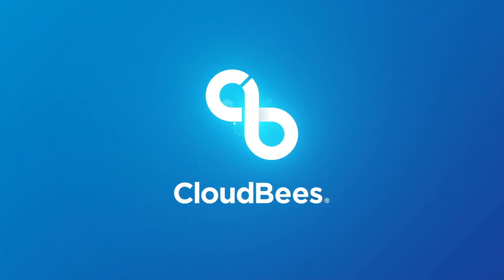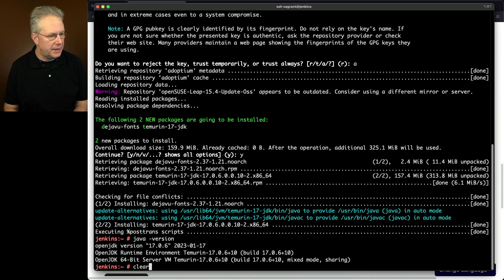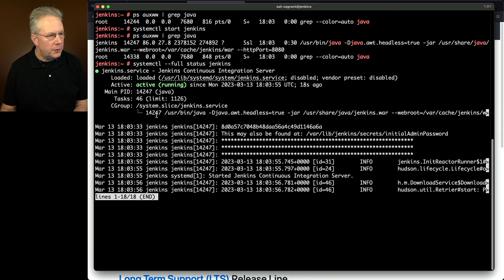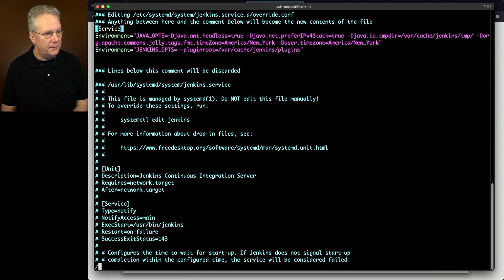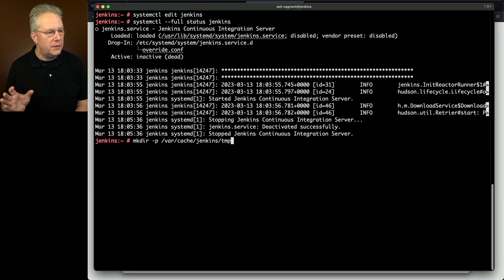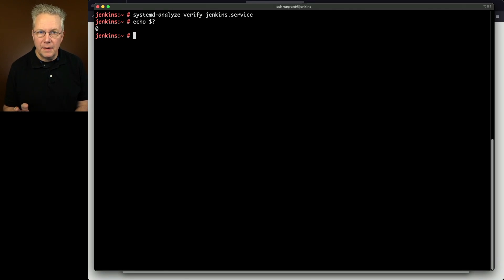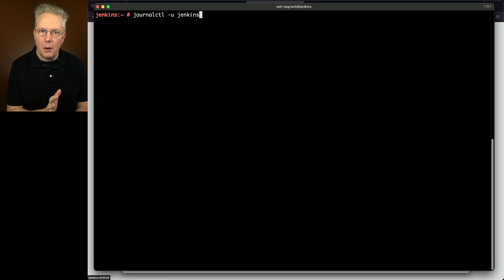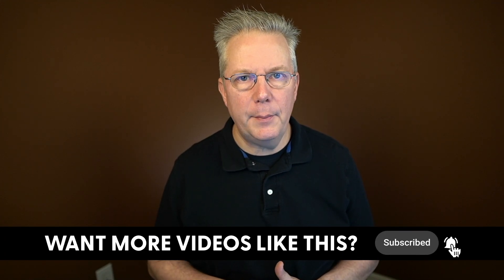How To Install Jenkins on openSUSE 15.4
Timecodes ⏱:

00:00 Introduction
00:06 Update base operating system
00:26 Install Temurin 17
01:34 Install Jenkins
03:45 Initial configuration of Jenkins